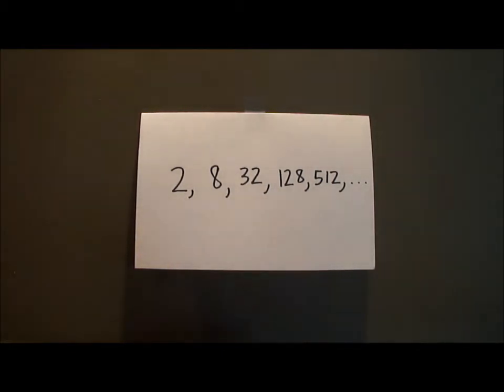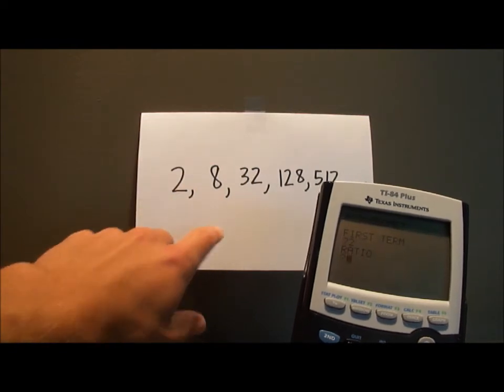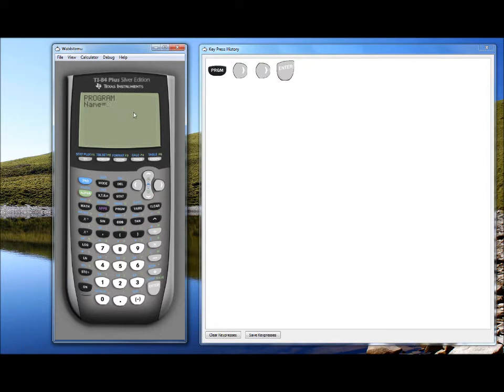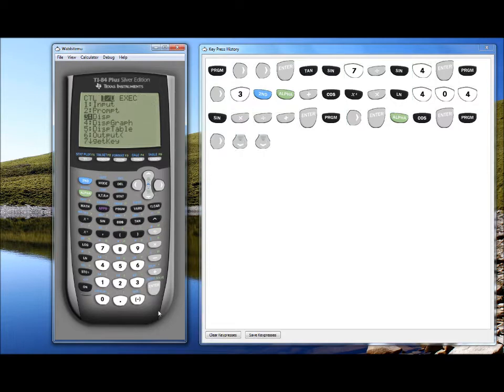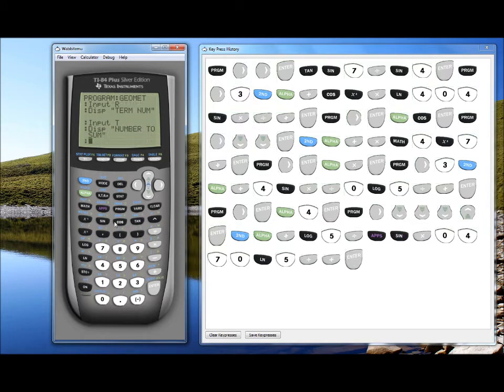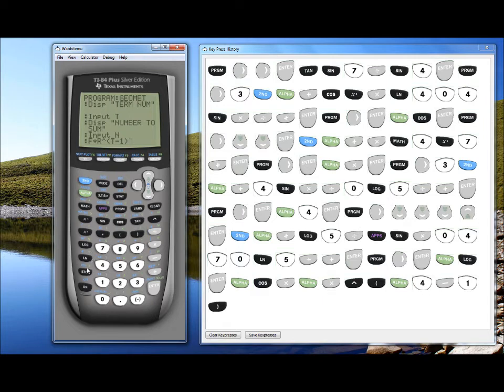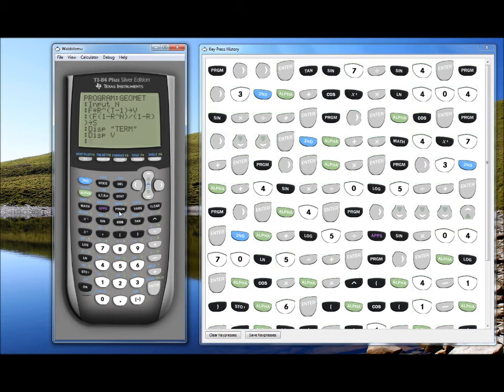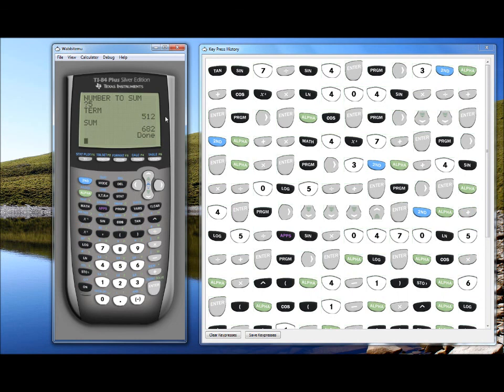Geometric Sequence Program for TI Calculators (TI 83, 84) + Walk Through Programming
A program that can find any given term or sum of a geometric sequence. Very useful for standardized tests. Should work on most TI models.

Check out SalineLMS.weebly.com for more free math resources!